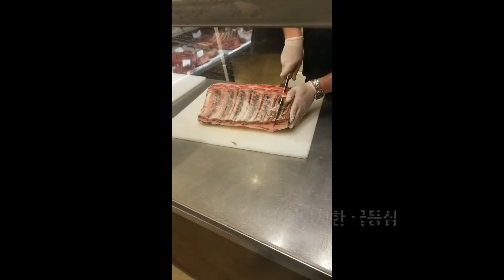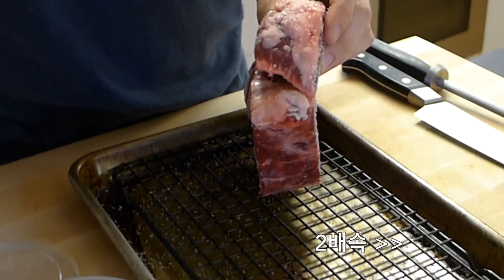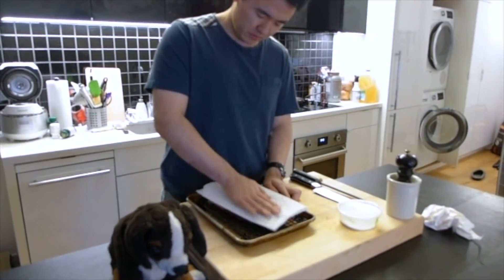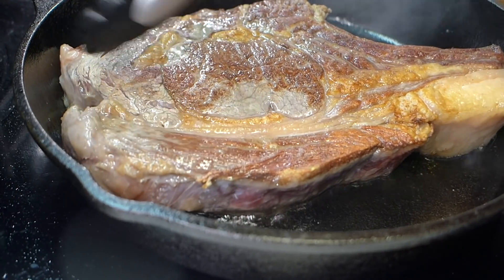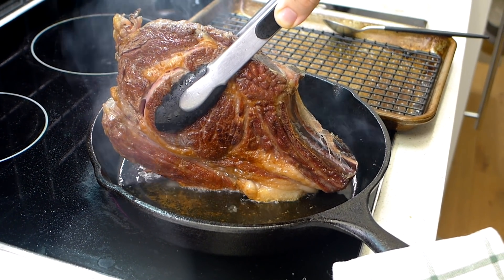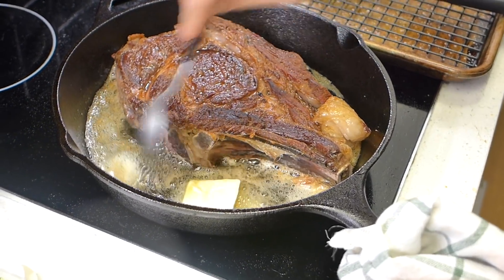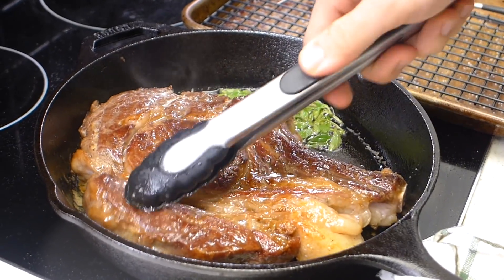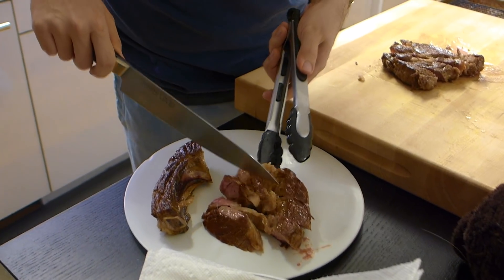아무도 안알려준 스테이크 굽는법과 마이야드 반응에 대한 이론 // Maillard Reaction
English subtitle available.
많은 사람들이 고기 굽는걸 쉽다고 생각합니다.
모든 레스토랑에서 고기 섹션에 들어가는것이 가장 힘듭니다.
그만큼 고기 다루는건 어려우니깐요.
가장 기본적인 마이야드 반응에 대한 설명과
제가 집에서 스테이크 굽는방법을 영상으로 만들어봤습니다.

맴버쉽을 신청하시면 제 채널에서 여러가지 혜택들을 보실수 있습니다.

질문과 답변을 위한 라이브방송은 매번 새로운 영상 최초공개후 (영상 올라가자마자) 그리고 토요일이나 일요일중 한국시간으로 낮 12시에 진행하도록 노력중입니다.
정해진 시간이 없다보니, 알람설정을 켜 두시면 편리합니다.
와서 궁금했던거 질문 많이 해주세요!

로지팬 25cm (10.2inch)
구리팬: 모비엘 M250C (제가 쓰는제품)
구리팬: 모비엘 M250B (황동 핸들 제품)
스탠팬 저렴한편 28cm: 드메이어 5
스탠팬 저렴한편 24cm: 드메이어 5
스탠팬 좋은 팬 28cm: 드메이어 아틀랜티스

개인적으로 사용 하는 조리도구:
벤치 스크레이퍼 (Bench Scraper)
Oxo 집게
케이크 테스터 (Cake Tester)
부즈 블락 도마 20 인치
부즈 블락 크림
실리콘 스패츌라

추천하는 책:
음식과 요리 (영어): On Food and Cooking
Ingredient: Unveiling the Essential Elements of Food
Modernist Cuisine (요리편)
Modernist Cuisine (빵 편)

안녕하세요 저는 요리 과학 채널을 운영하고 있는 아미요입니다.
저는 한때 의대를 희망했던 학생의 삶을 살았고,
요리란 길로 빠져들어 여러 레스토랑을 거쳐, 최
근까지는 미슐랭3스타에서 일했던 경험을 갖고 있습니다.
하지만 개인적인 이유로 그만두게 되었는데, 한국에 요리를 사랑하시는분들을 위해서 조금이나마 좋은 정보를 주기위해 요리 과학 유투브를 시작하였습니다.

사실 카메라를 잘 다룰지 몰라서 다른 요리유투버분들처럼 예쁜 요리영상을 찍는건 불가능하다고 생각했기에,  제가 배운 과학과 요리를 합해서  과학적으로 요리를 풀어가 보려합니다.